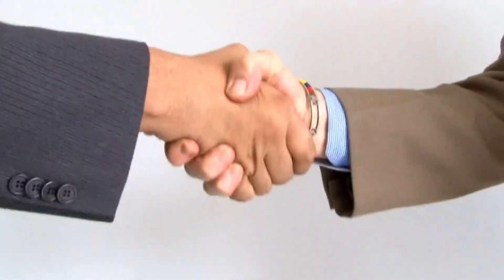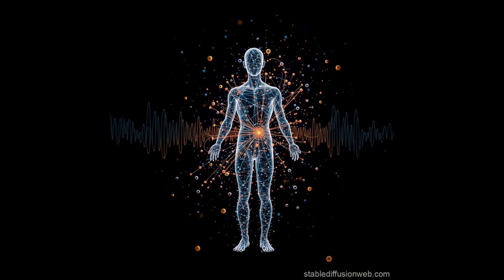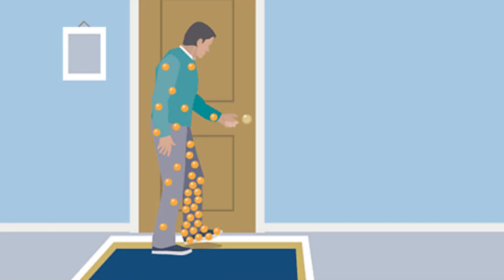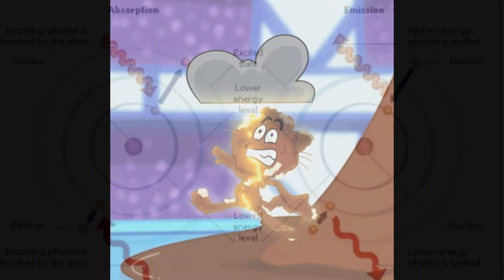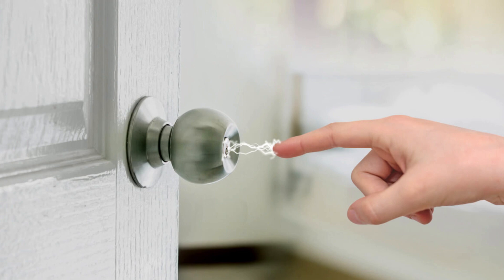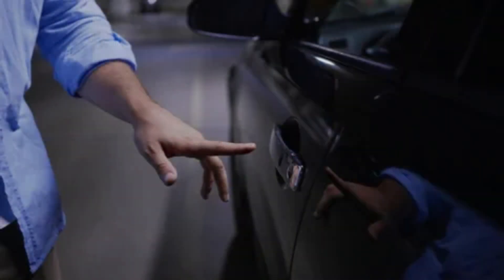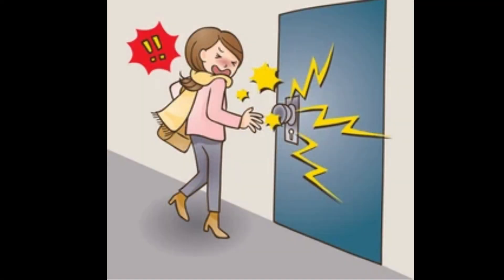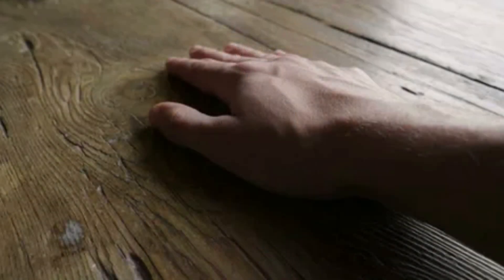Why Do You Get a Shock When Touching Someone? The Science of Static Electricity Explained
you ever touched someone and felt a small electric shock? It’s not magic—it’s static electricity! In this video, we’ll explain why this happens, how electrons transfer between objects, and why static shocks are more common in dry weather. Plus, we’ll share simple ways to reduce static shocks in your daily life.

👍 Follow for updates: [Your Social Media Links]